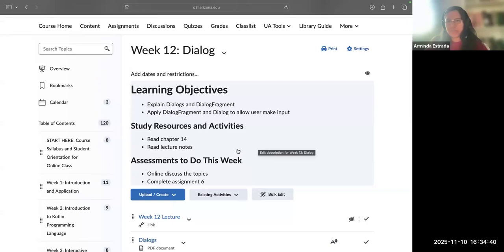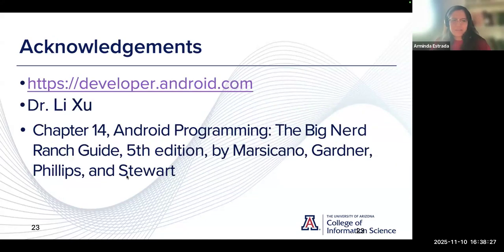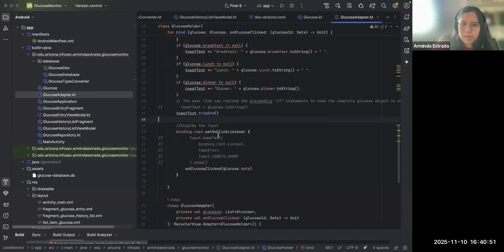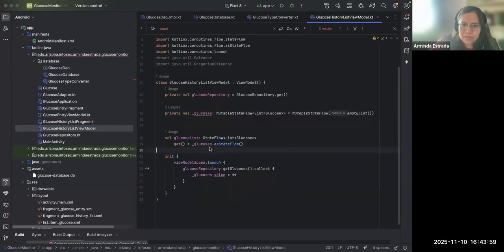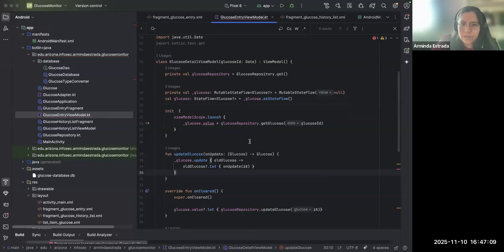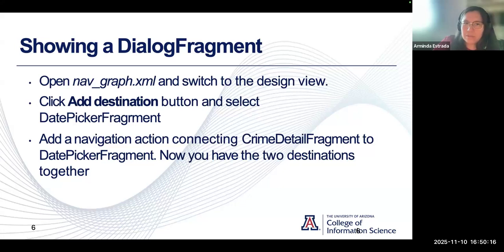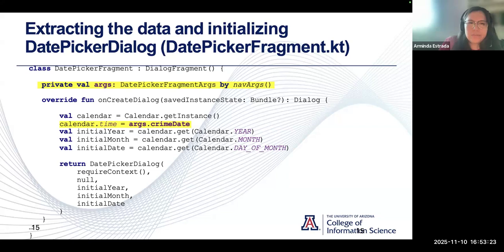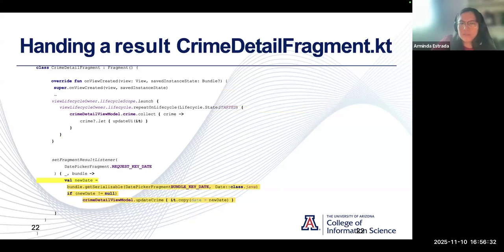APCV 381 FA25 Week 12 Lecture